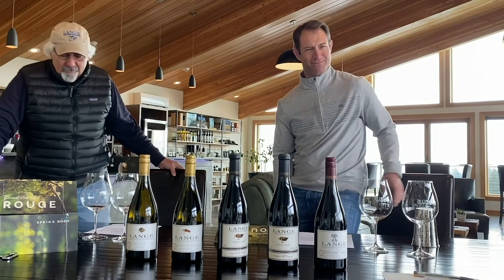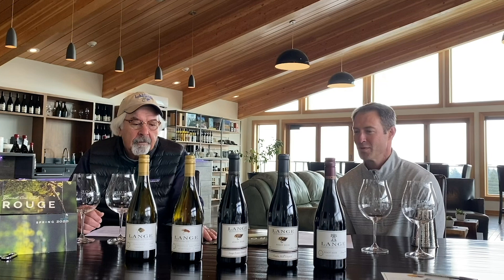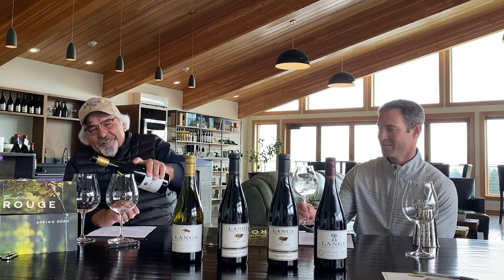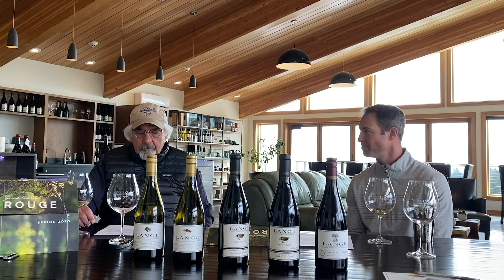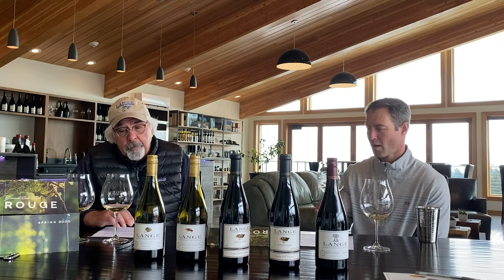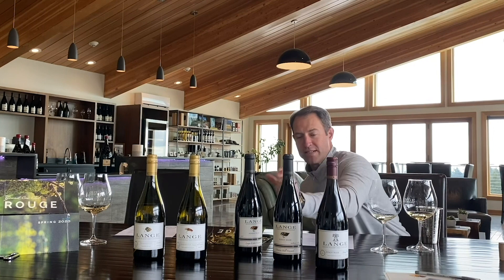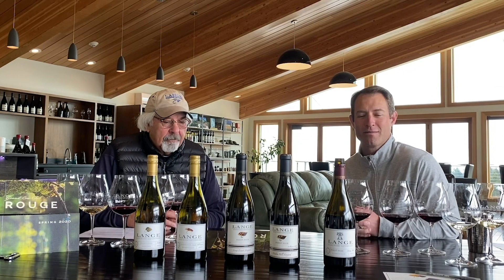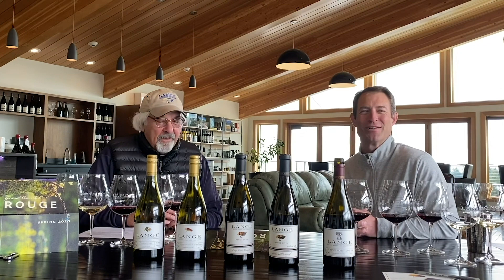On the Fly — Episode 1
Join father and son winemaking duo for a virtual tasting of our current releases. The series is dedicated to our wine club members but is accessible to anyone who wants to learn more about Lange wines.